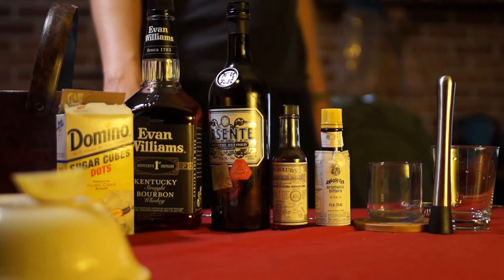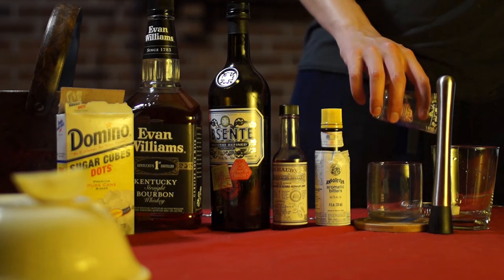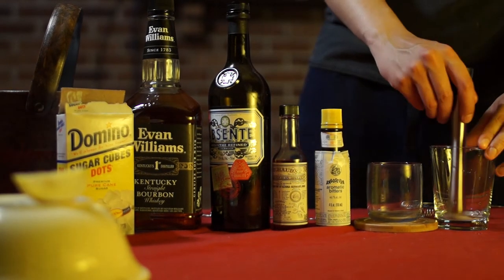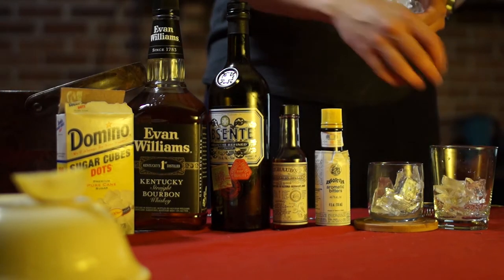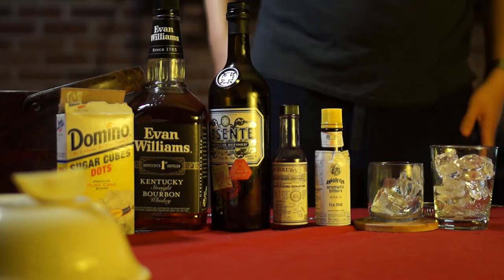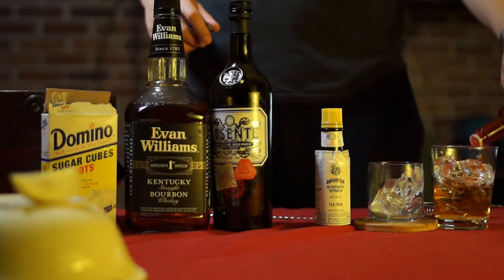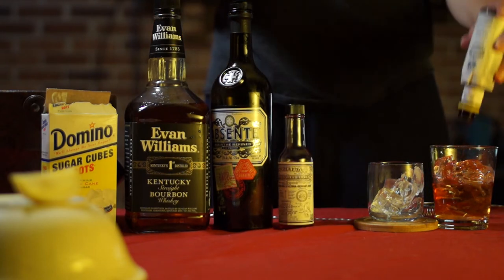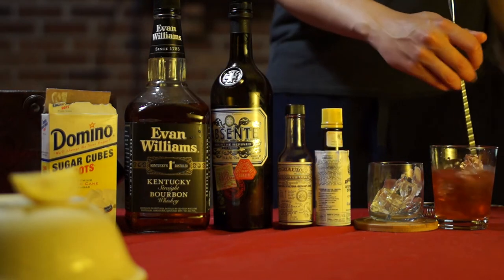Drinking With Nam: Sazerac